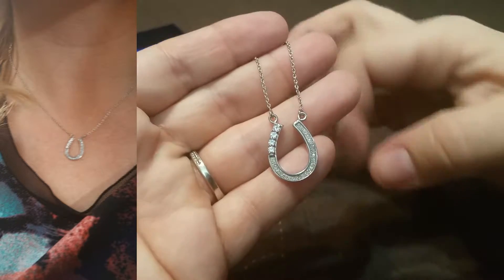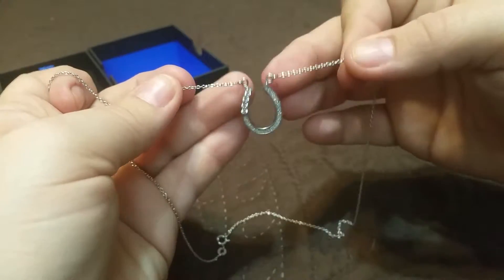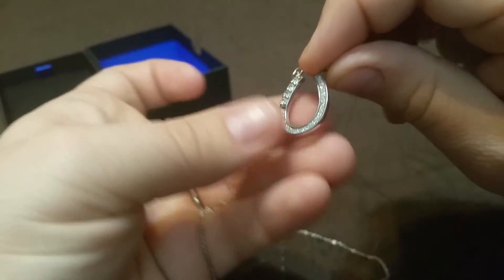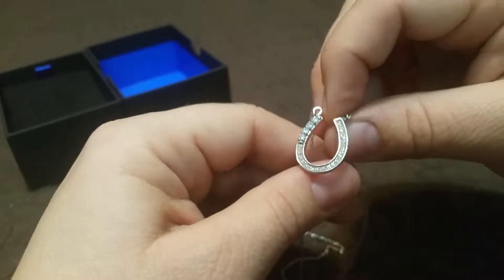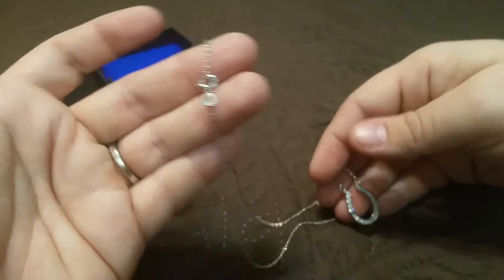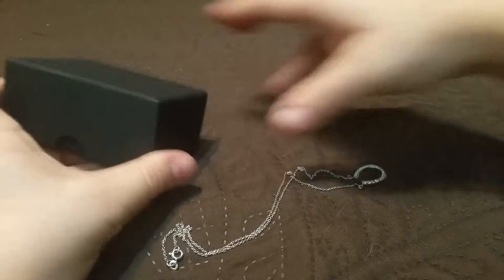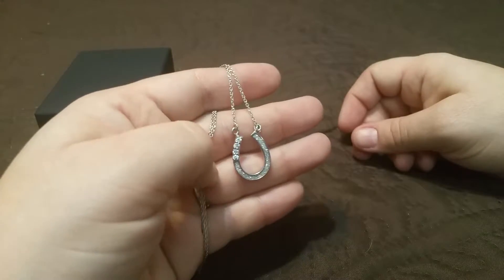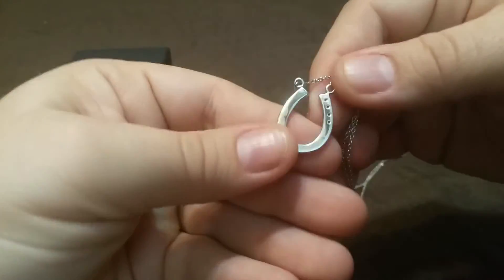Sterling Silver CZ Glitter Infused Horseshoe Necklace18in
about $35 currently on Amazon